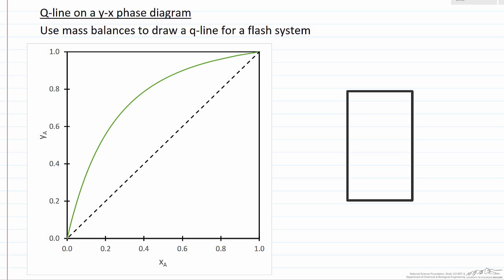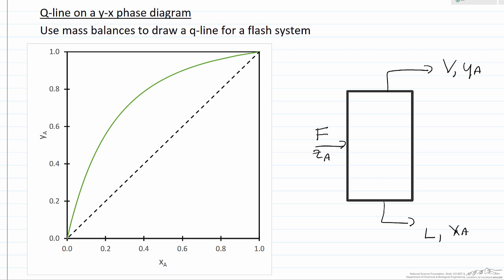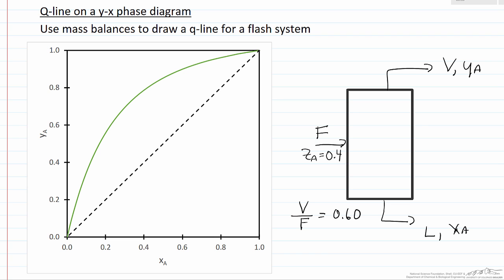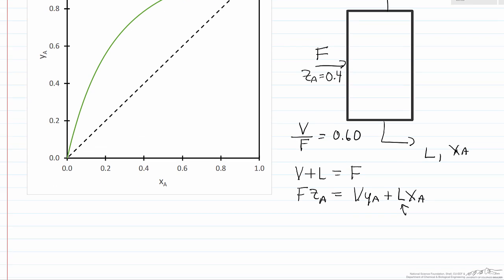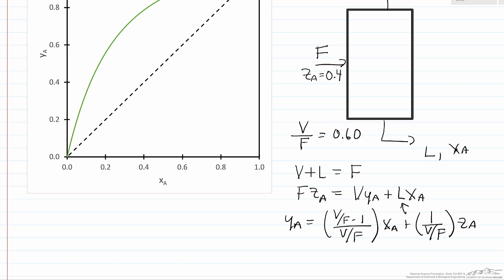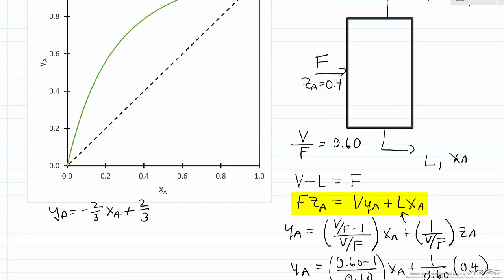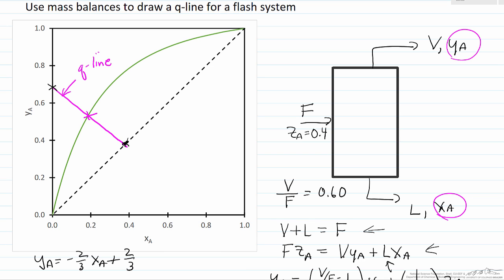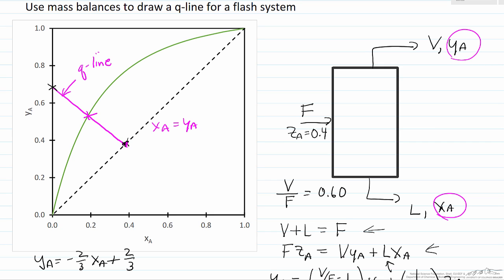Q-line on a y-x Phase Diagram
Organized by textbook Shows how to use mass balances to draw a q-line on a y-x phase diagram for a n-hexane/n-octane mixture. The q-line determines the equilibrium compositions during a flash separations. Made by faculty at the University of Colorado Boulder, Department of Chemical & Biological Engineering. See the screencast "y-x Phase Diagram for VLE of a Binary Mixture"